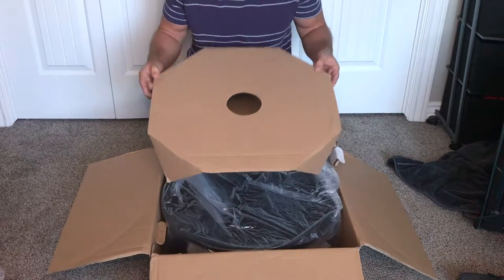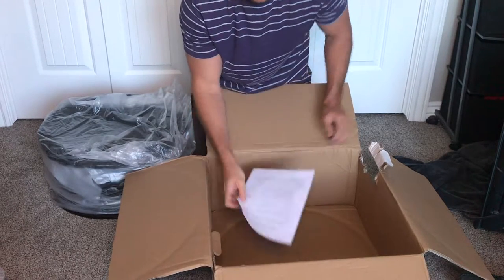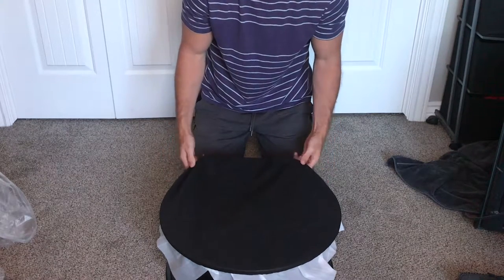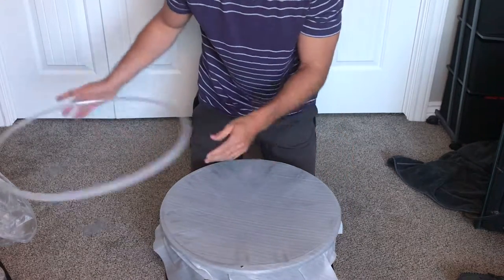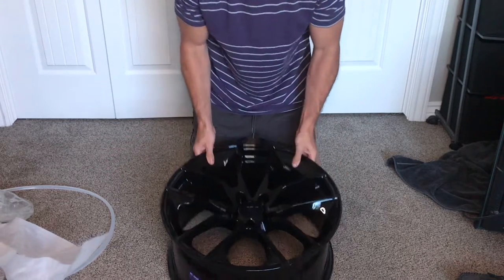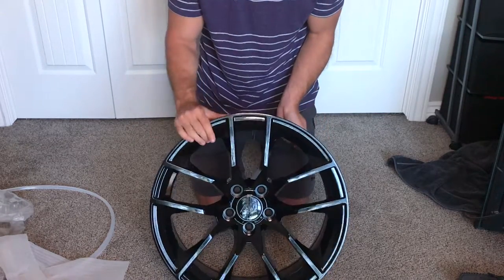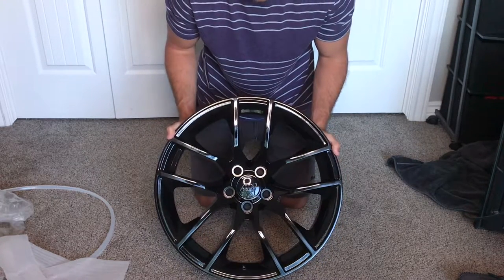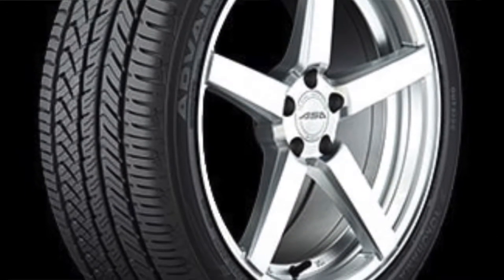2015-2021 Mustang Black Wheels from AMERICAN MUSCLE (unboxing)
This video is an unboxing of my new rims for my 2015 ford mustang. The rims i got are 19x8.5. These new mustang wheels are from American Muscle.